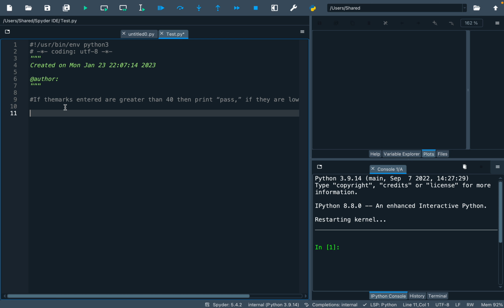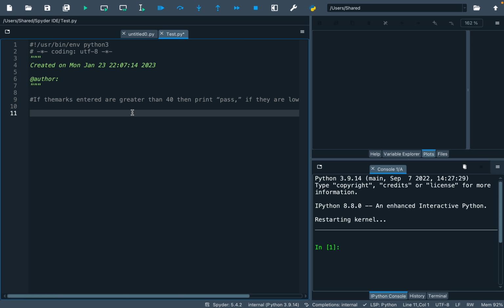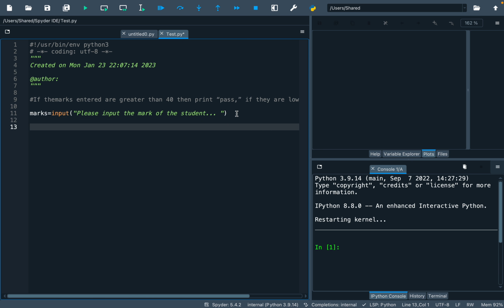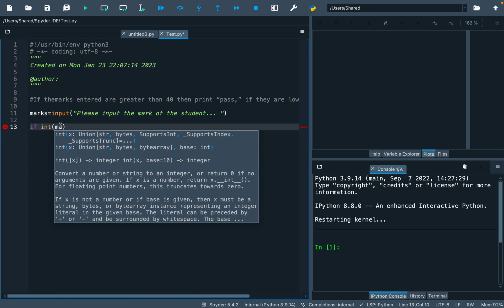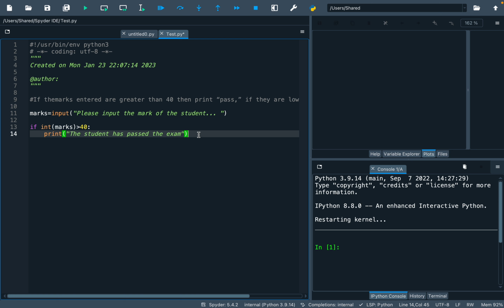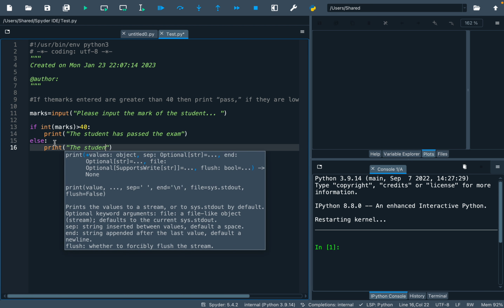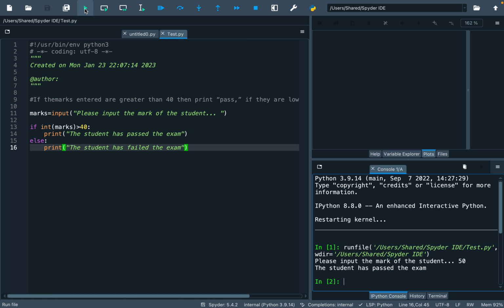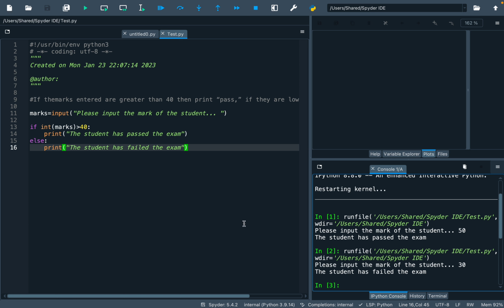Making a Simple Program in Python for Beginners! (if,else commands) - Python For Dummies | Part 6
In this video I will show you how to make your very first simple program on Python through utilizing the If and Else commands.